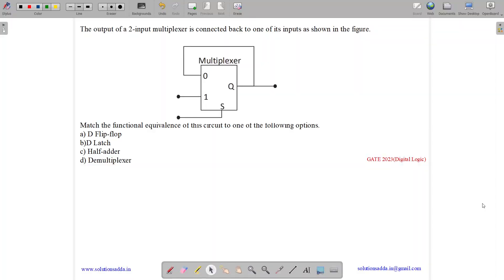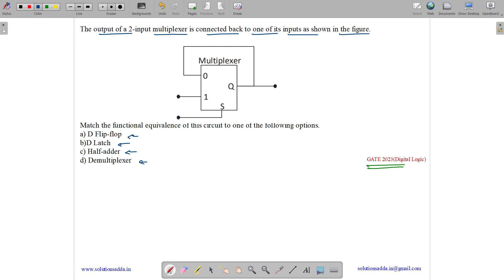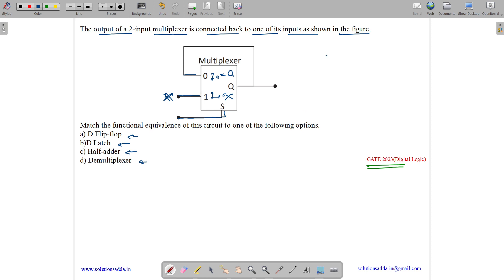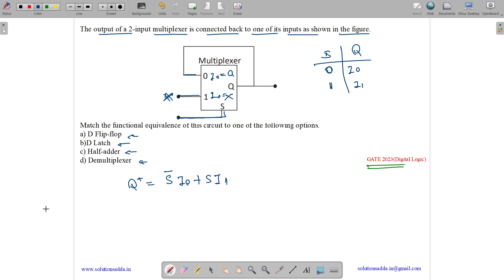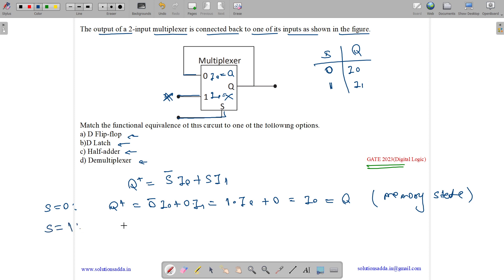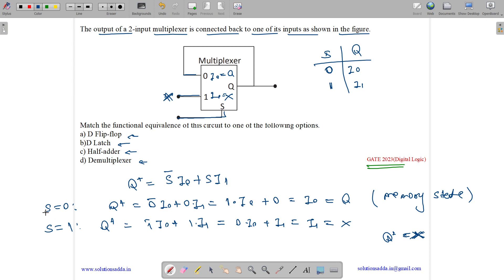GATE 2023 | DLD | MULTIPLEXER | CIRCUIT | GATE TEST SERIES | SOLUTIONS ADDA | EXPLAINED BY VIVEK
GATE 2023 Q21: The output of a 2-input multiplexer is connected back to one of its inputs as shown in the figure.
Match the functional equivalence of this circuit to one of the following options.